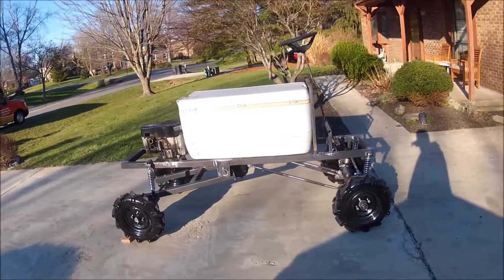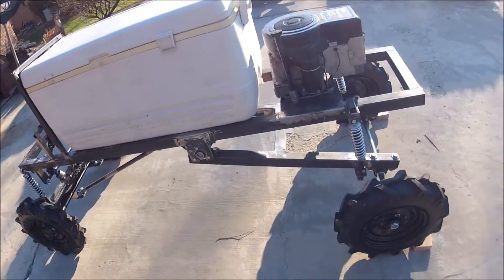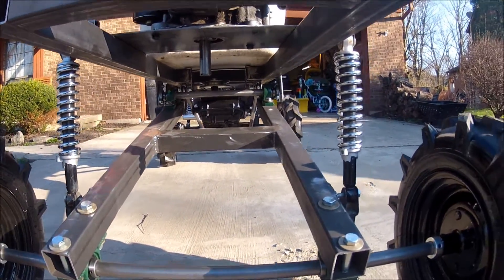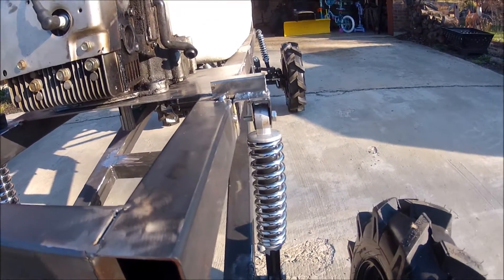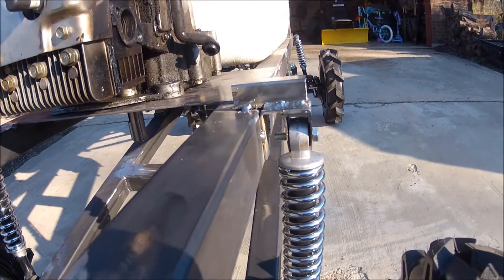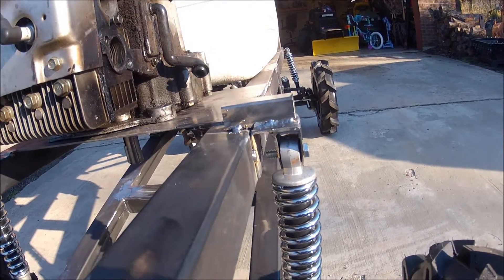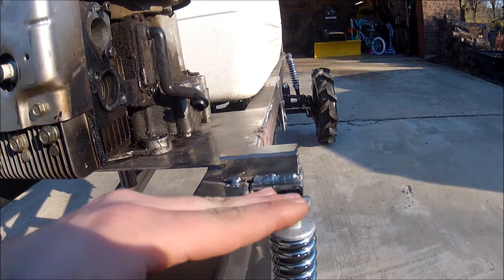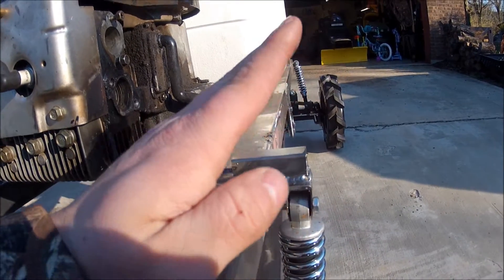swing arm & rear suspension fabrication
The Tracta-Cooler is sitting on its own! This video is a quick walk through of the swing arm and rear shock mount fabrication.